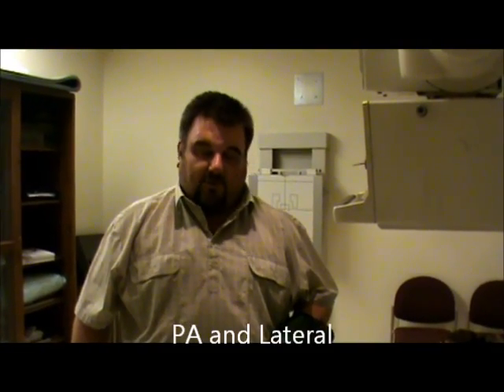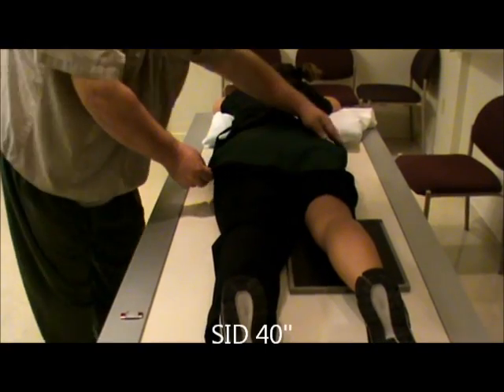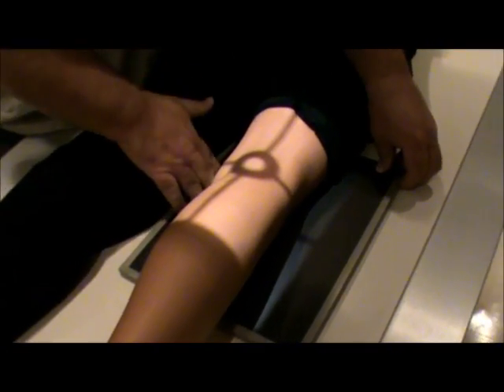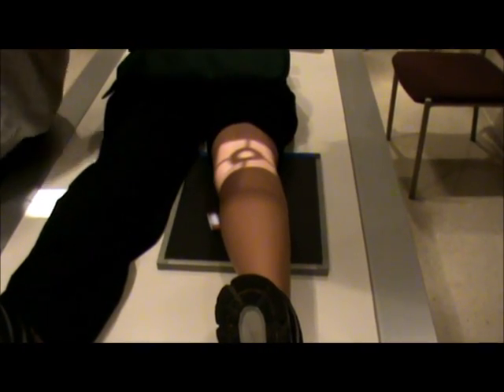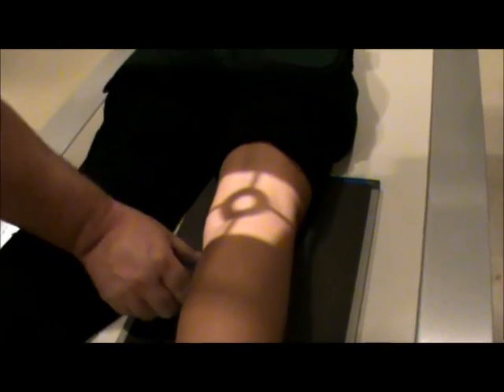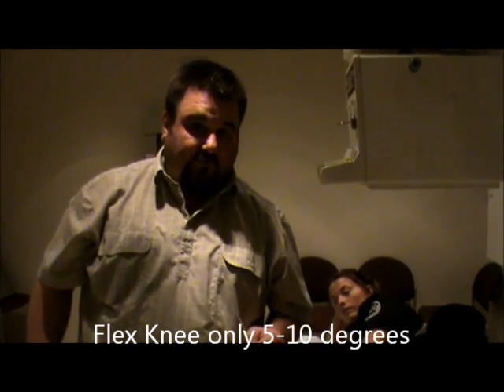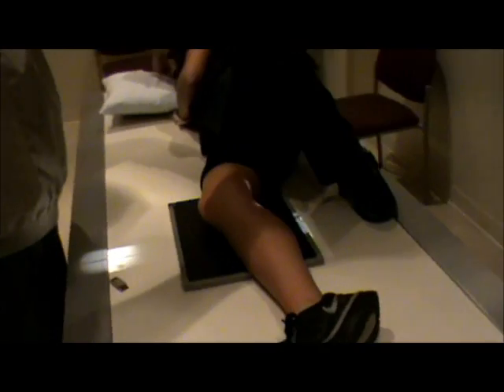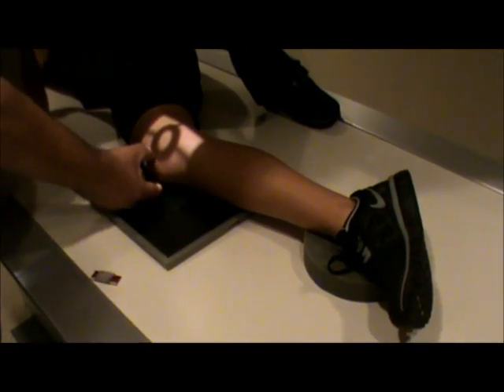Patella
Procedures Lab I